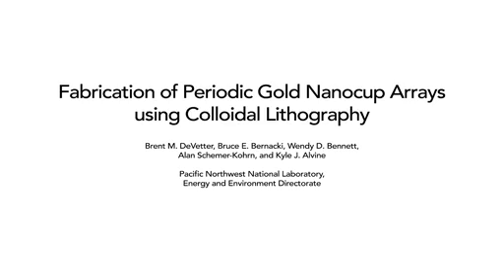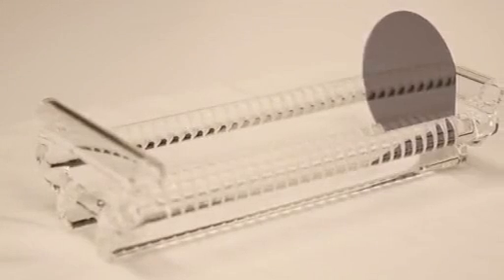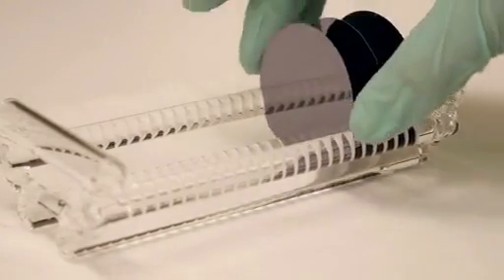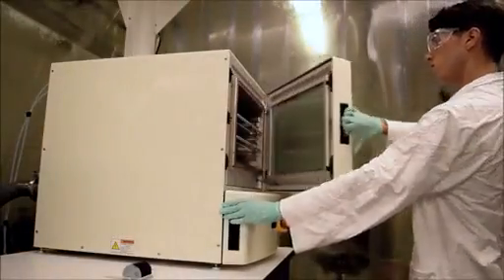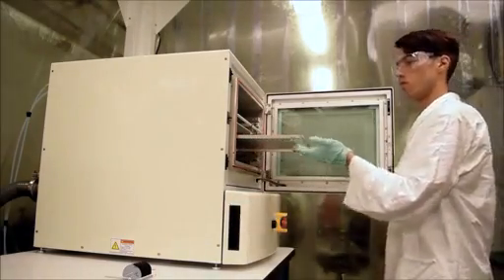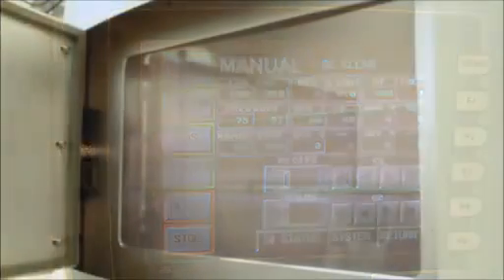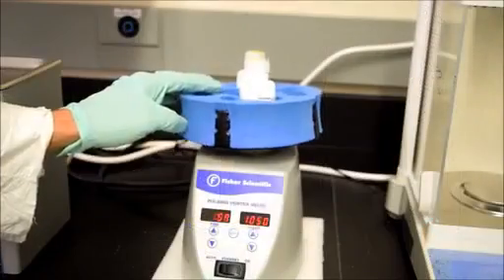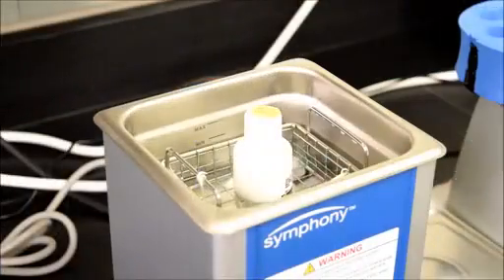Colloidal Lithography for Fabrication of Nanocup Arrays |Protocol Preview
Fabrication of Periodic Gold Nanocup Arrays Using Colloidal Lithography -  a 2 minute Preview of the Experimental Protocol

Brent M. DeVetter, Bruce E. Bernacki, Wendy D. Bennett, Alan Schemer-Kohrn, Kyle J. Alvine
Energy and Environment Directorate, Pacific Northwest National Laboratory;

We demonstrate the fabrication of periodic gold nanocup arrays using colloidal lithographic techniques and discuss the importance of nanoplasmonic films.